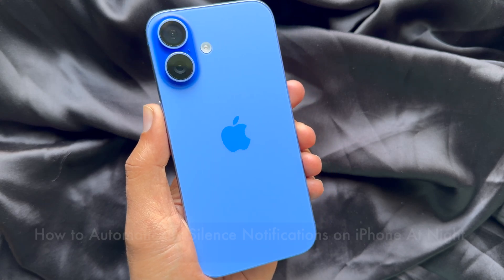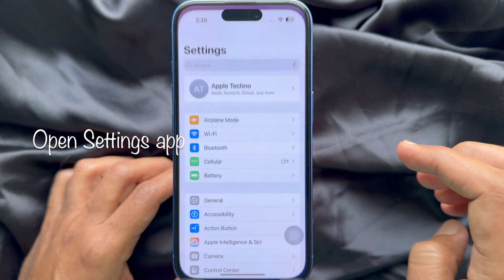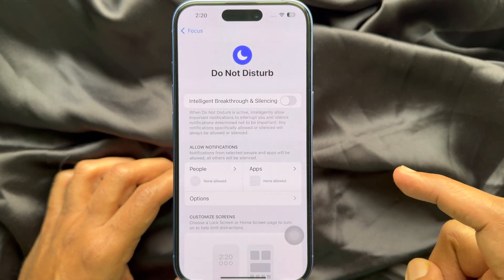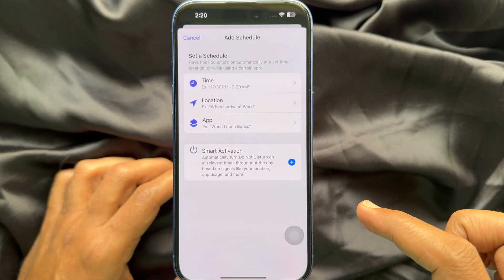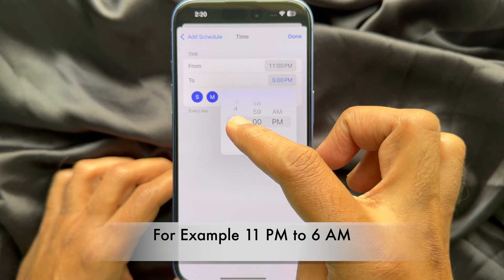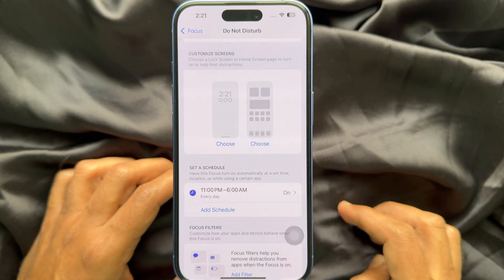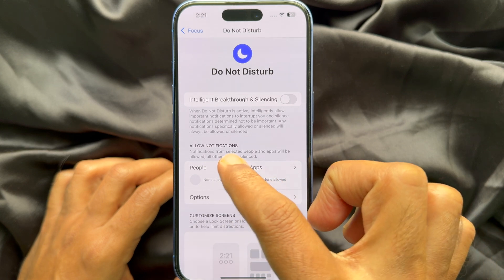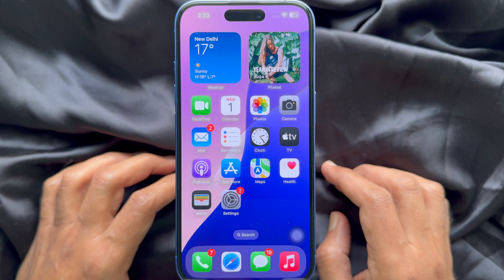How to Automatically Silence Notifications on iPhone At Night